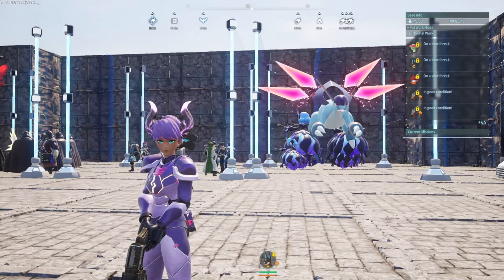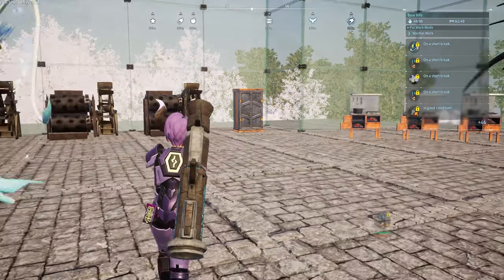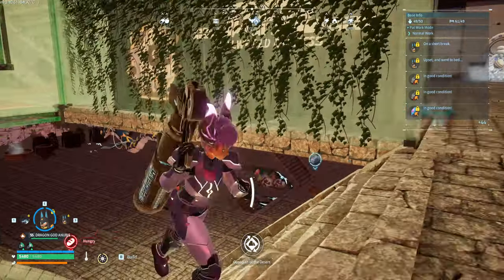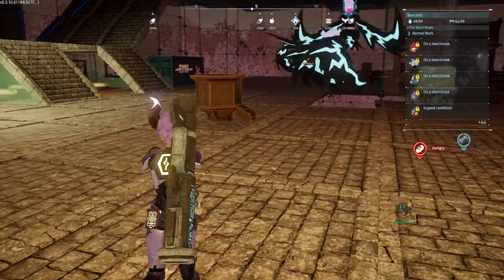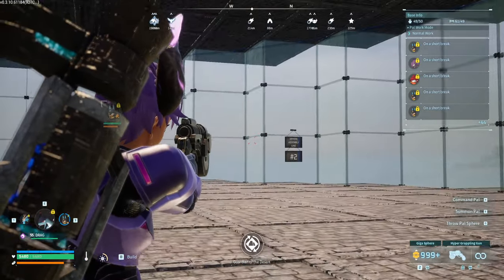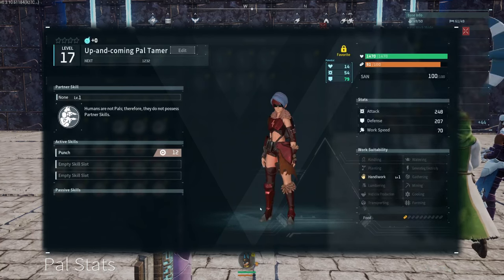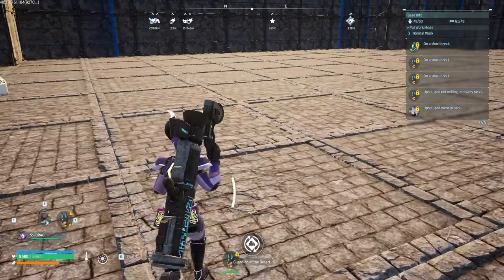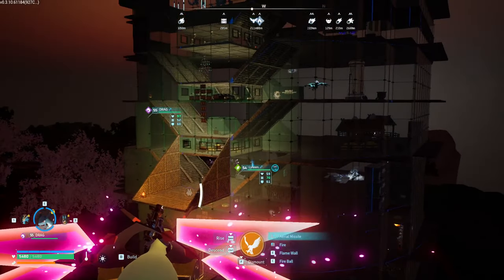NEW SAKURAJIMA BASE! Base Tour | 2024